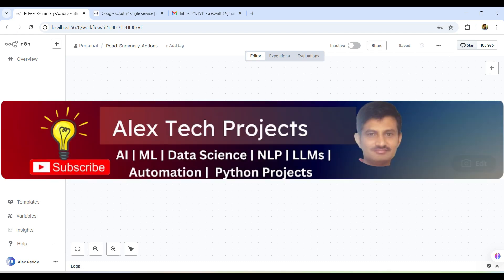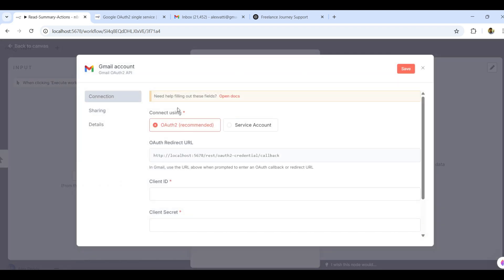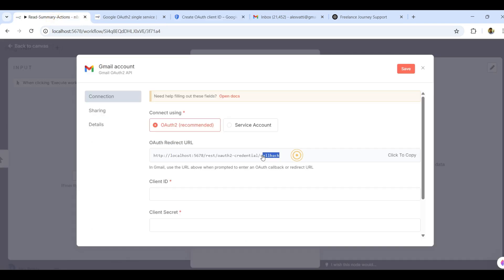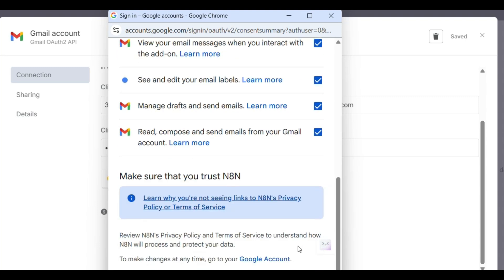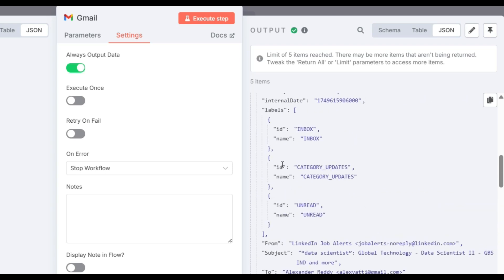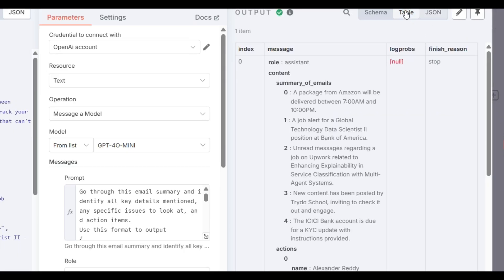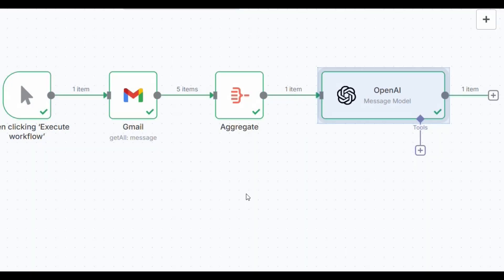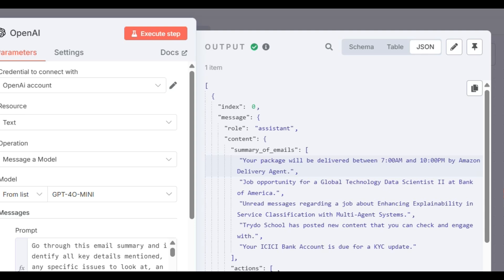n8n: Email Summaries & Actions in 12 Mins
Learn how to automate your email reading process using n8n, the powerful open-source workflow automation tool.
In this tutorial, we'll connect to Gmail, read unread emails, and use AI to summarize content and extract action items.
No coding skills required—just drag, drop, and automate!
Perfect for freelancers, teams, and productivity geeks.
We'll integrate Gmail + OpenAI + filtering + notification triggers.
Watch till the end to learn how to schedule and optimize workflows.
Make your inbox work for you—stop missing tasks!
Boost efficiency with smart automation today.
Step-by-step instructions with a real use case.

Welcome to Alex Tech Projects – your destination for real-world applications in AI, Data Science, LLMs, Python, and Automation.

This video is part of our growing series on cutting-edge technologies including:

🤖 AI & ML with real-world projects
🧠 LangChain, RAG, and LLMs
⚙️ n8n Automation Workflows
📊 Data Analysis & Visualization
🔧 Embedded to Intelligent Systems Transition

🔍 Channel Keywords:
alex tech projects, python, data analysis, machine learning, data science, deep learning, LLMs, LangChain, statistics, SQL, data scientist, artificial intelligence, generative AI, upwork freelancer, automation, fastapi, real-world AI projects, embedded systems, AI tutorials